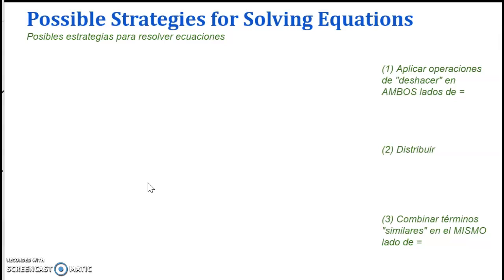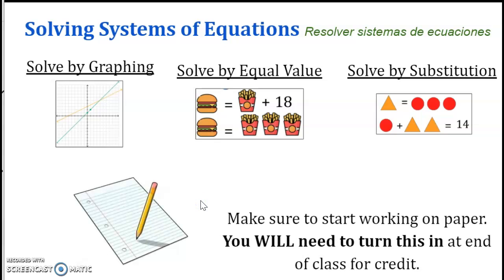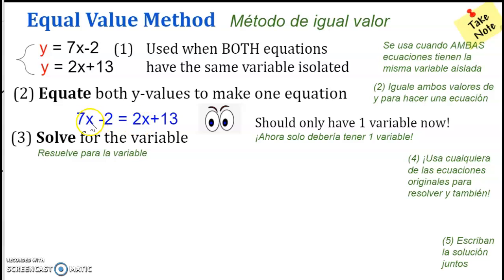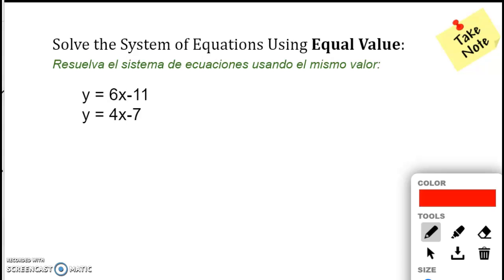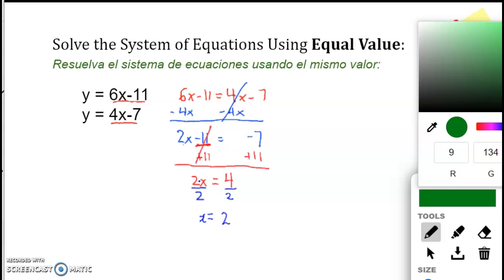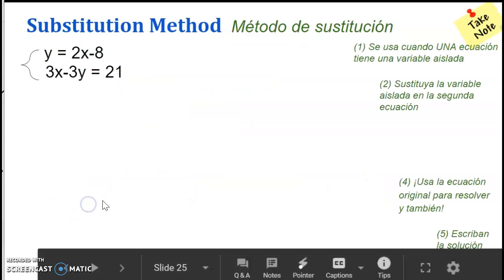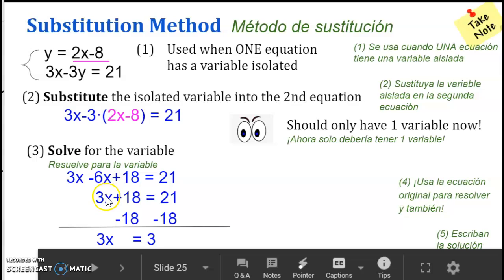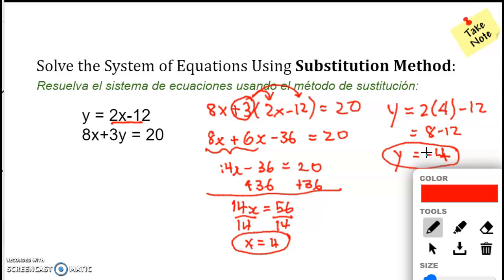IM1 2/5/21 Lesson-C